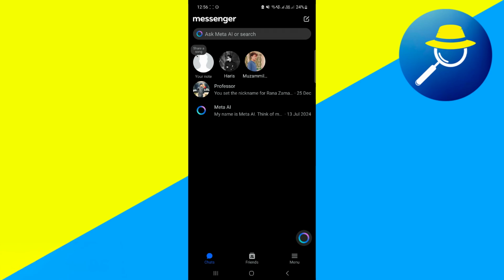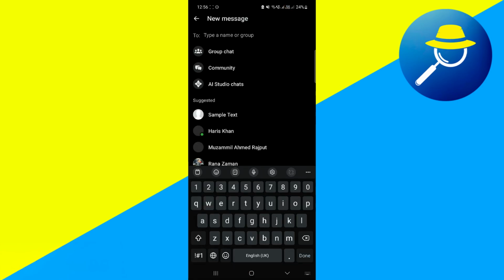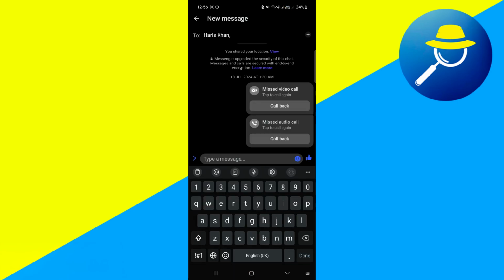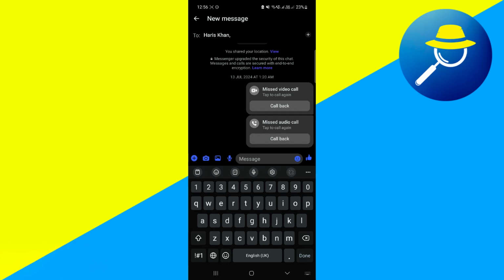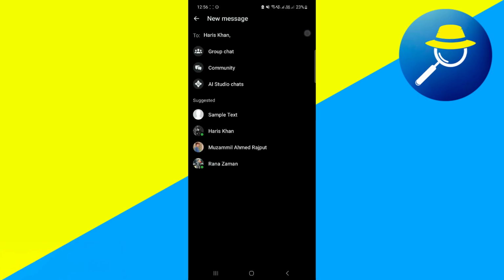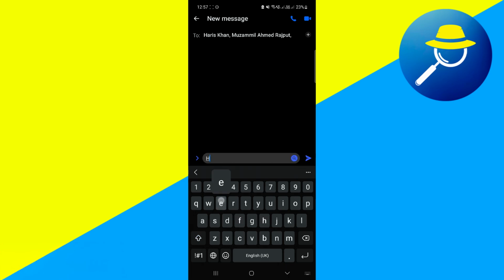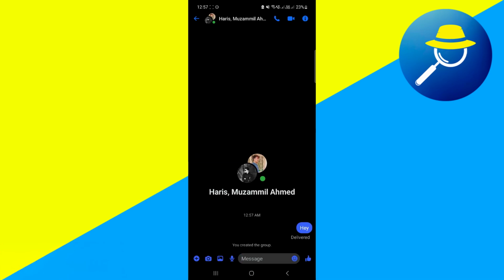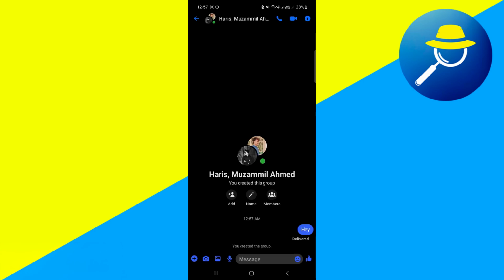How To Create A Group Chat On Facebook Messenger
In this video, I’ll show you how to create a group chat on Facebook Messenger in 2025, step by step. Whether you're using the mobile app or Messenger on desktop, I'll guide you through starting a new group, adding friends, and customizing it with a group name and emoji.